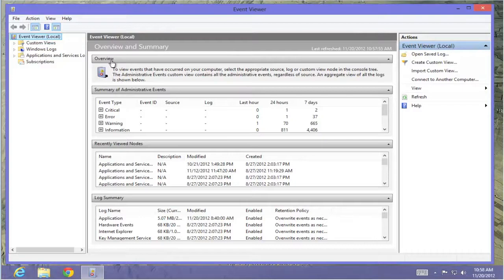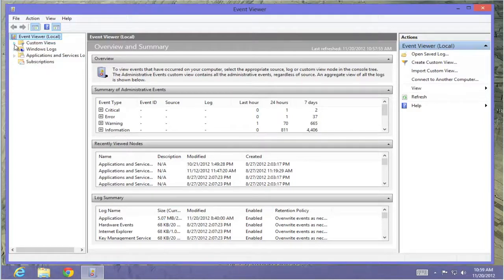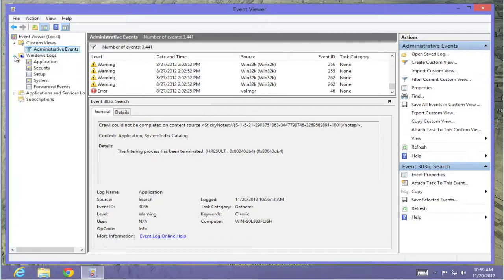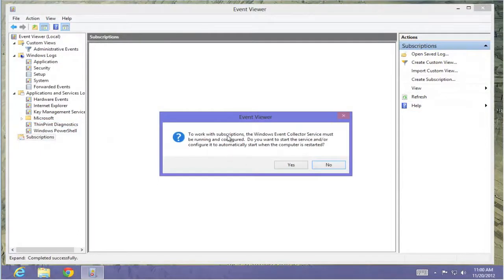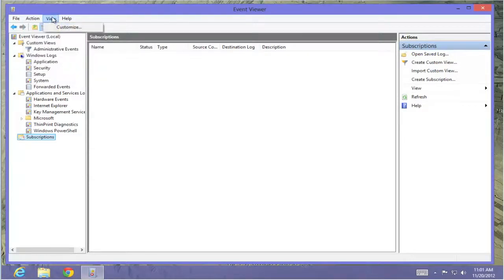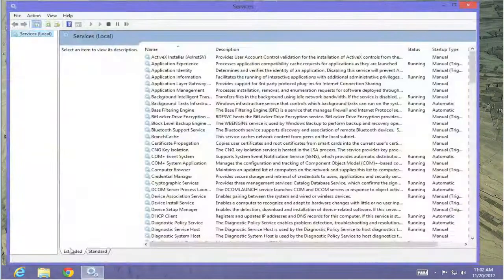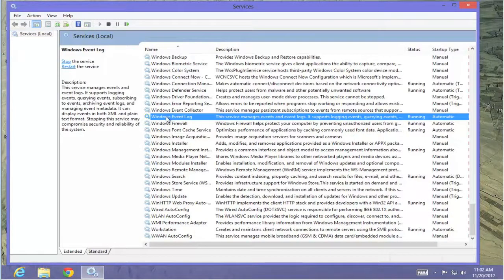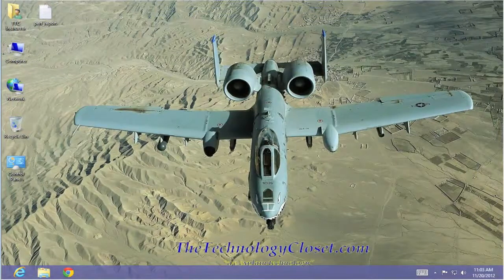QS79 - Event Viewer